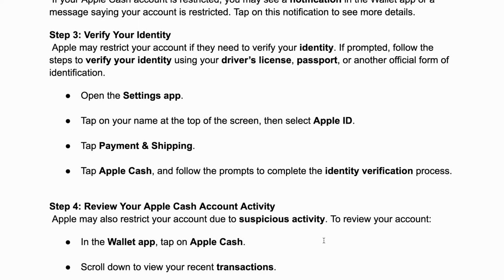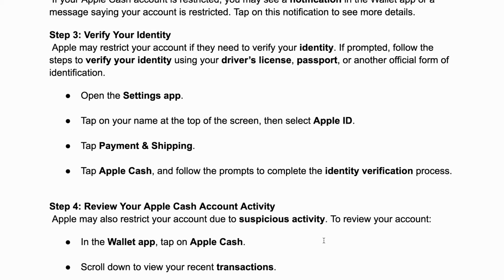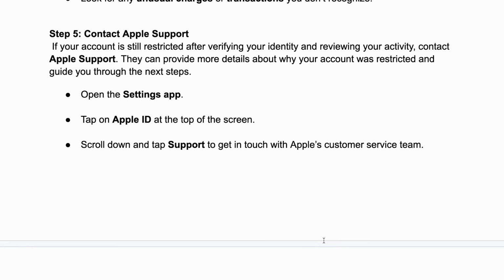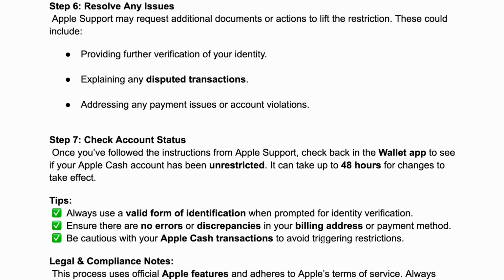How To Fix RESTRICTED APPLE CASH Account (2026) | Step by Step Guide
Got a restricted Apple Cash account in 2026? 🛑💸 This step-by-step guide shows you how to fix the issue and regain full access quickly!